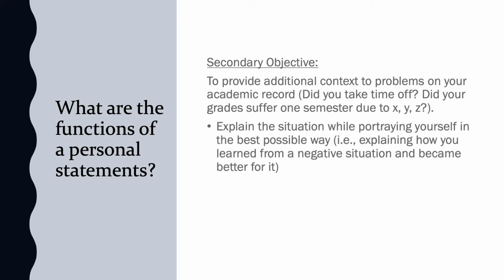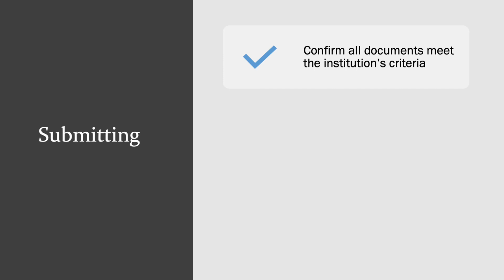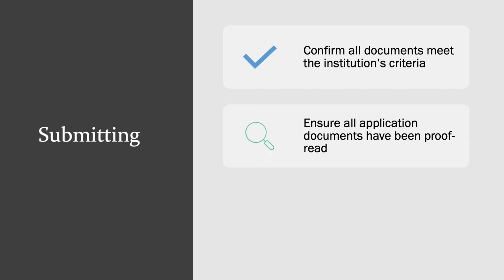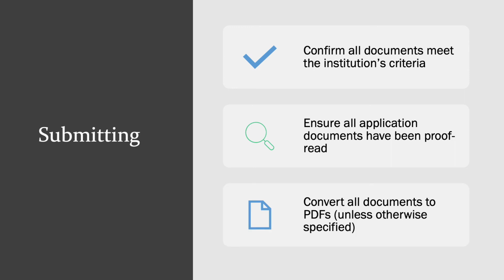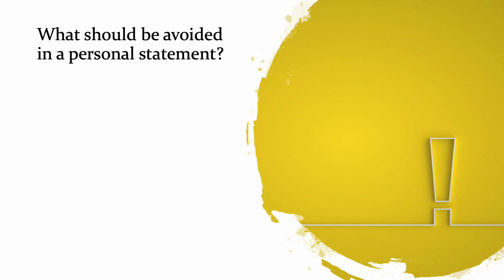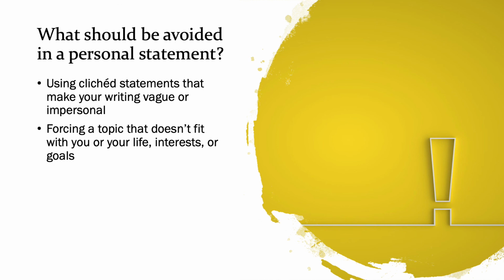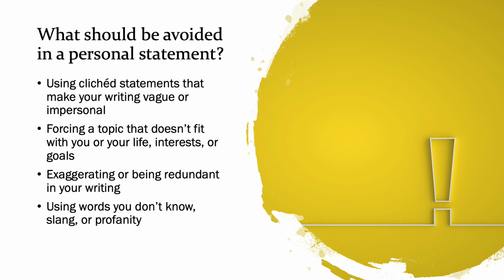Writing Personal Statements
Digital workshops discussing the functions, types, and creation of personal statements.